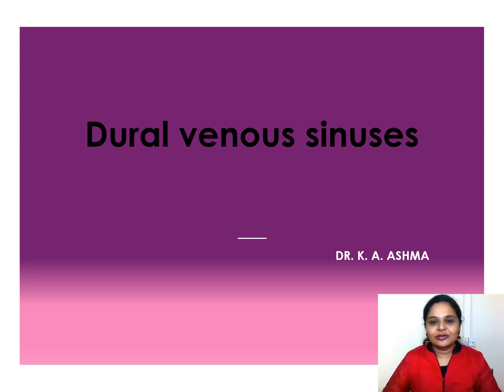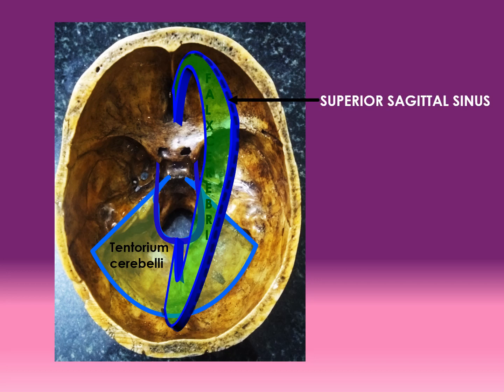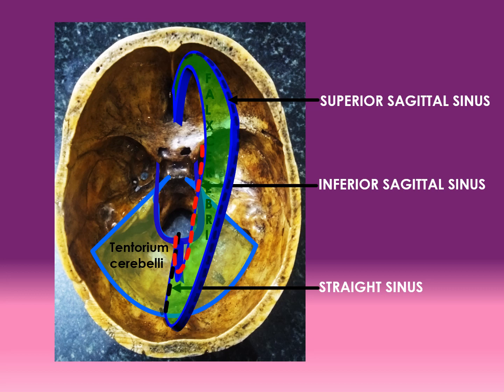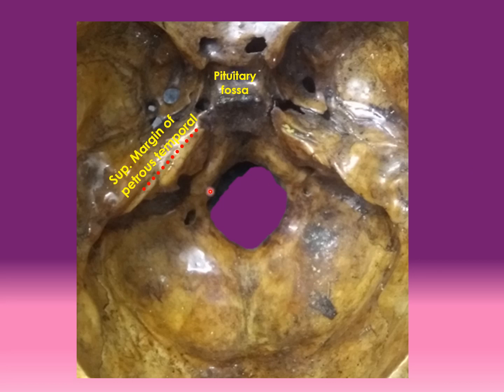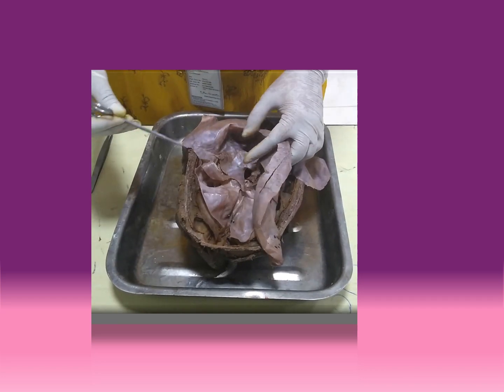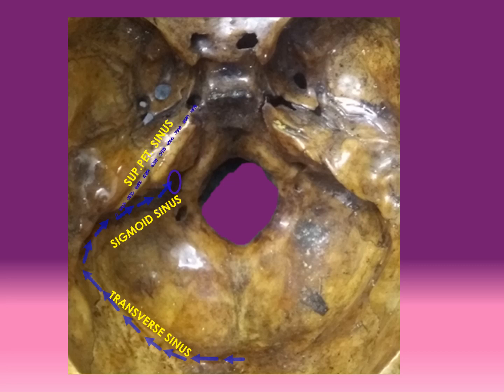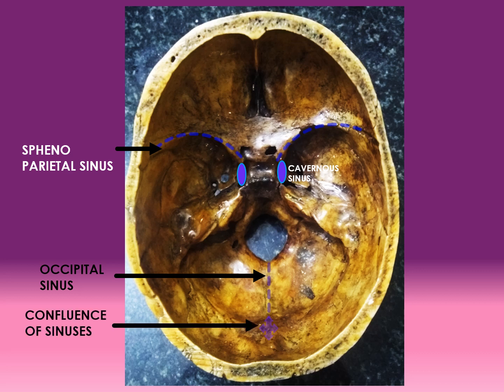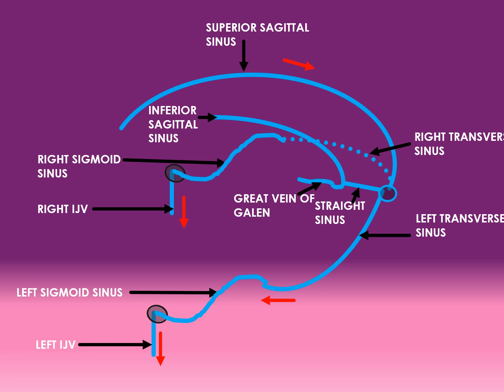ANATOMY OF DURAL VENOUS SINUSES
This video is meant for undergraduate medical and para medical students